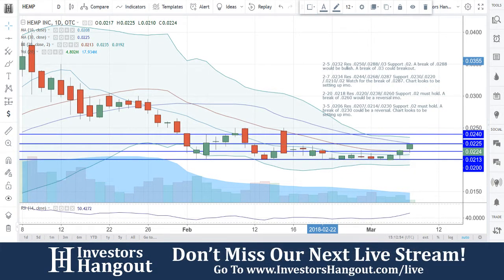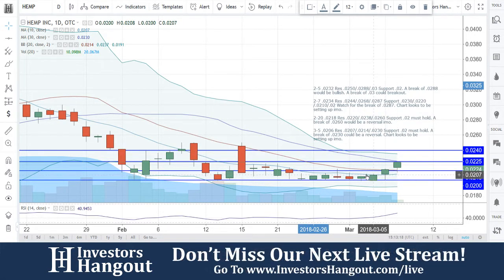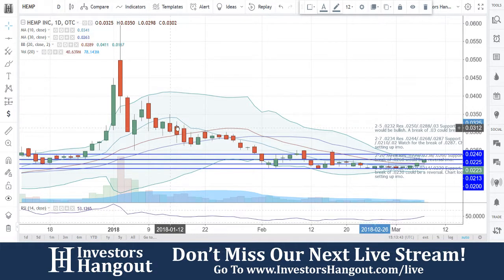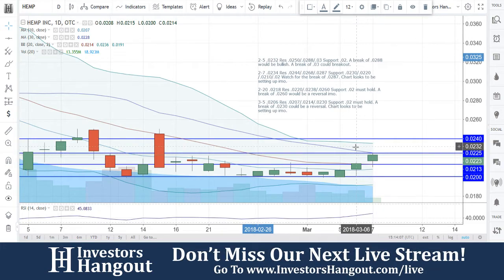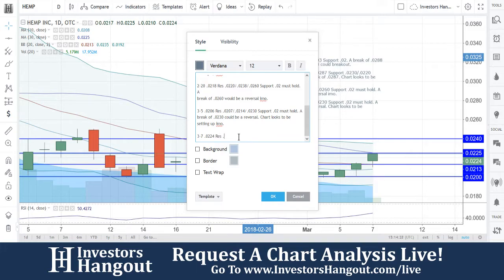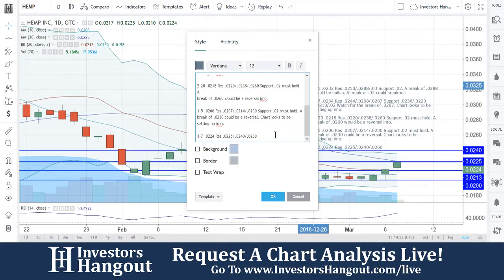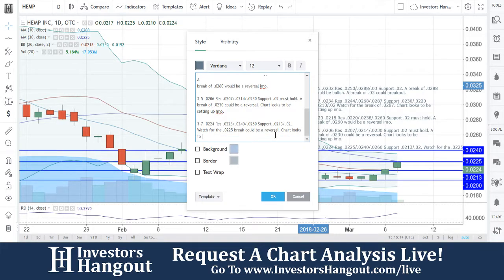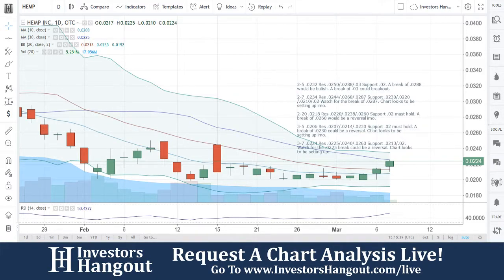HEMP Stock Hemp Inc. Live Analysis 03-07-2018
HEMP Stock Hemp Inc. Live Analysis as of 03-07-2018. Today we take a look at the current stock price and stock chart for $HEMP.

If you are interested in others opinions, filings, financials, news or any other information about HEMP be sure to check out the Investors Hangout Stock Message Board: